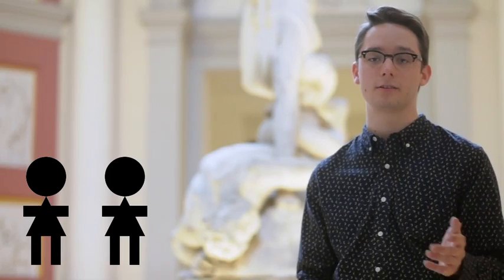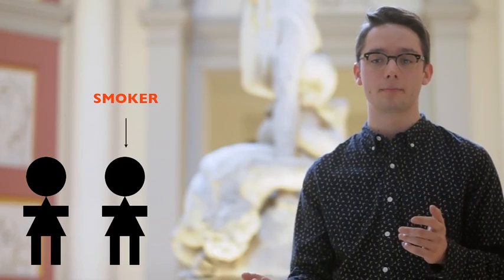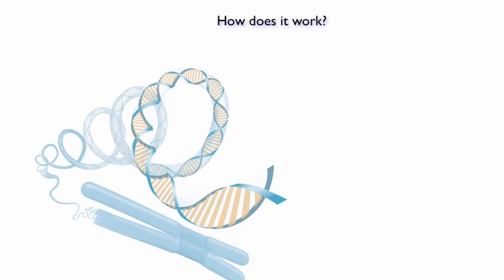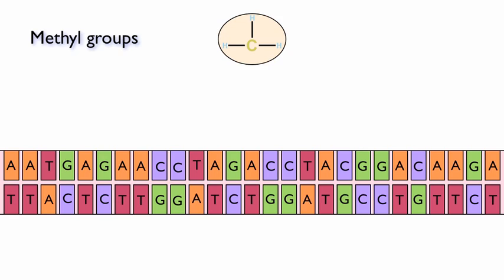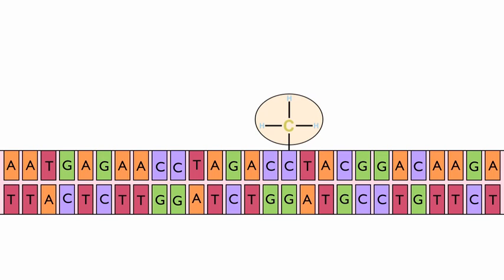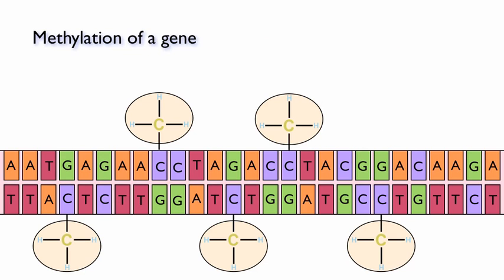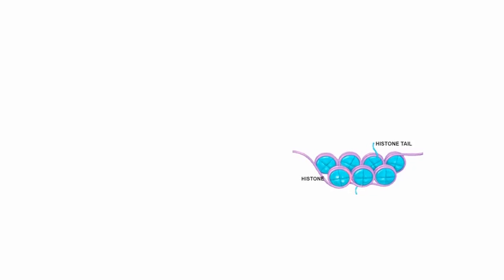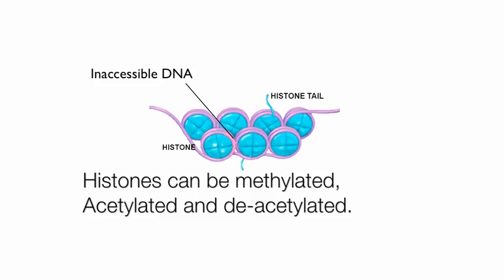Introduction to Epigenetics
University College London - MMXIII